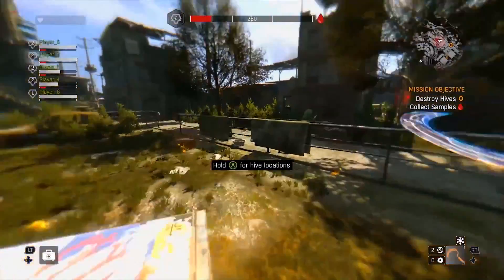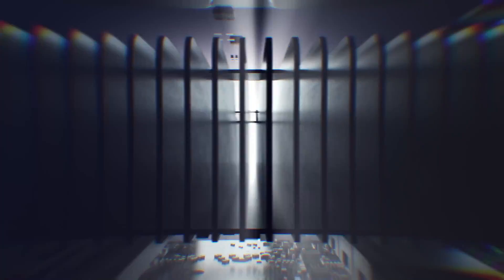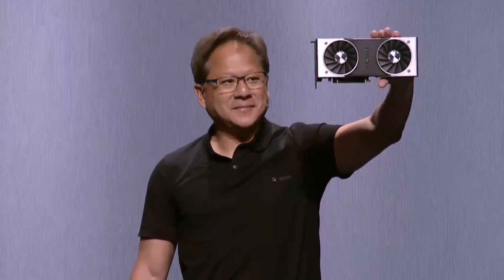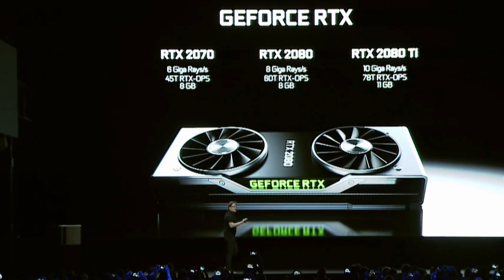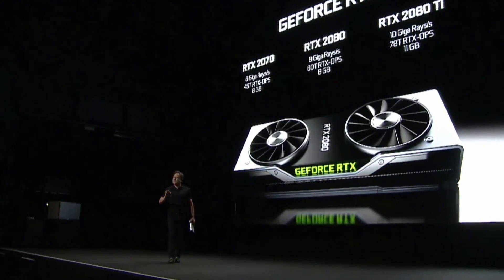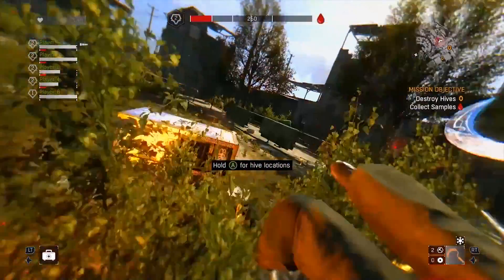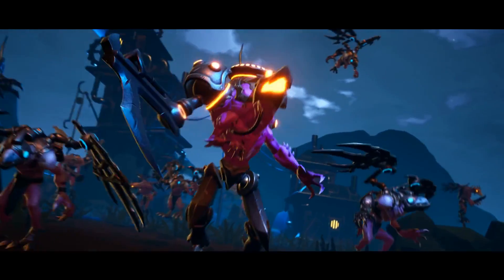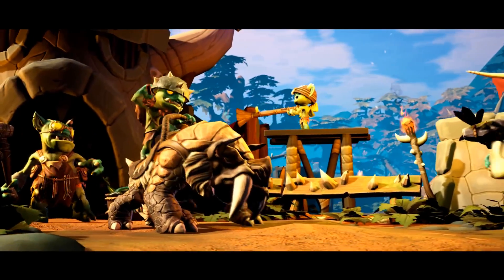RTX 2080 Ti IS HOW EXPENSIVE?! FULL NEW Nvidia GPU Details!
Get the LATEST Humble MONTHLY here!-